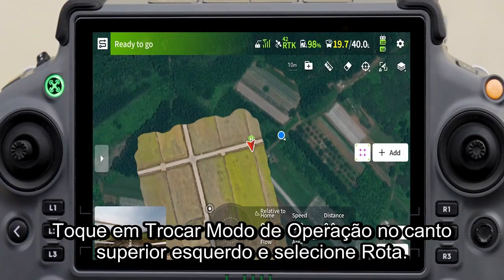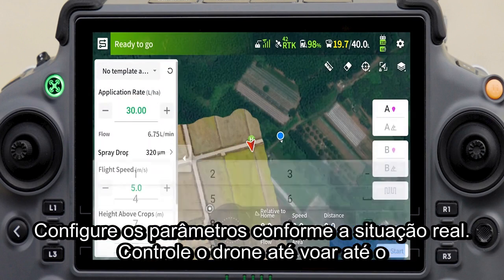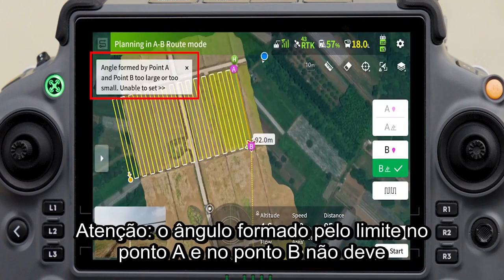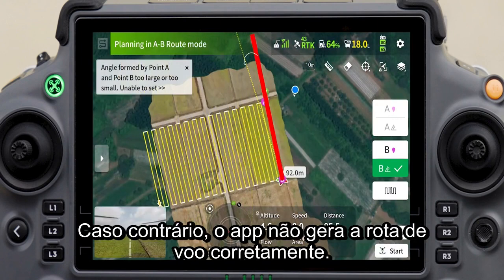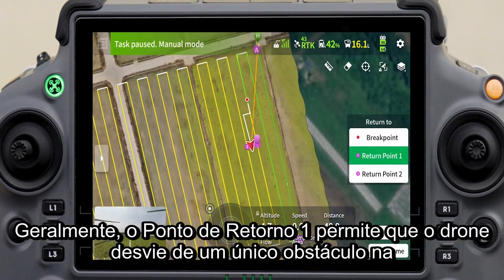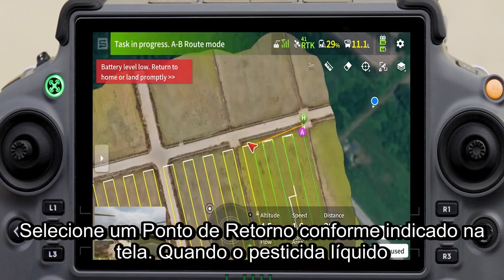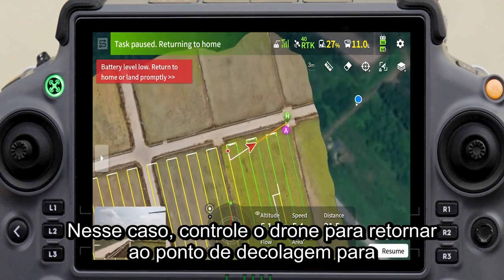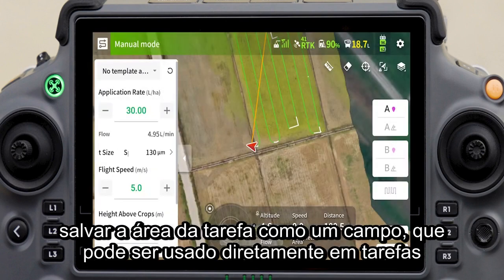DJI Agras T25P - 14. Modo de Operação Rota A-B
O modo Rota A-B é o mais rápido para iniciar pulverização em campos regulares com o DJI Agras T25P: quadrados, retangulares, trapezoidais ou triangulares — sem necessidade de planejamento prévio.

🎯 Você vai aprender:
• Pré-checagem do drone e configuração do tanque
• Definir Ponto A com a aeronave e ângulo no campo
• Voar até a outra extremidade e definir Ponto B
• Pulverização automática entre A e B
• Uso de Pontos de Retorno (1 e 2) para desvio de obstáculos
• Pausa, retomada e salvamento da área como campo

🌾 Quer aprofundar no ambiente DJI Agras Agriculture?
Conheça os cursos da Drone Sense Academy:
👨‍🌾 Piloto de drone agrícola
🔧 Manutenção de drone agrícola
💧 Aplicador de insumos com drone

🌱 Drone Sense — Revenda DJI Agriculture

📌 Vídeo oficial DJI Agriculture, traduzido e disponibilizado pela Drone Sense.